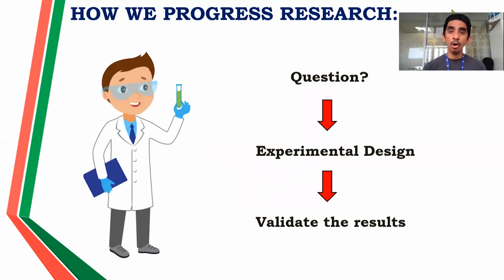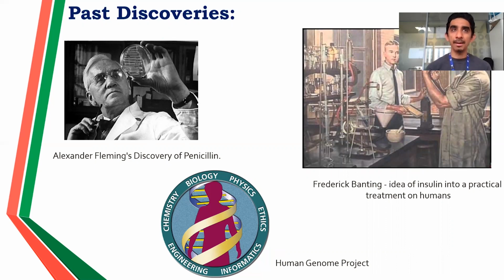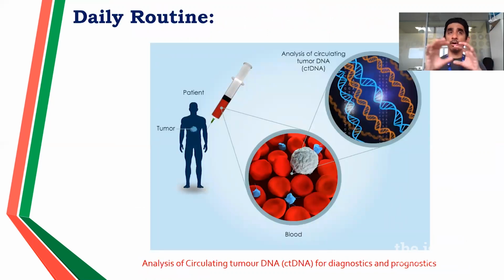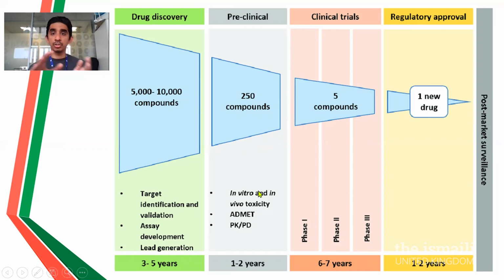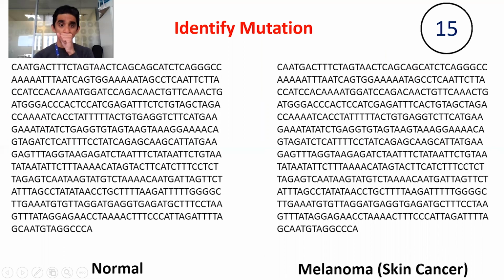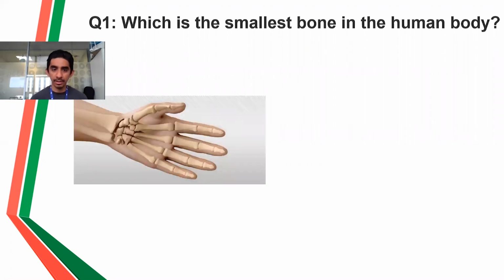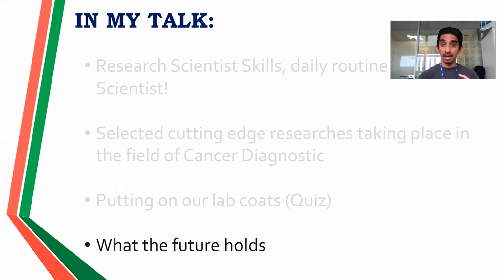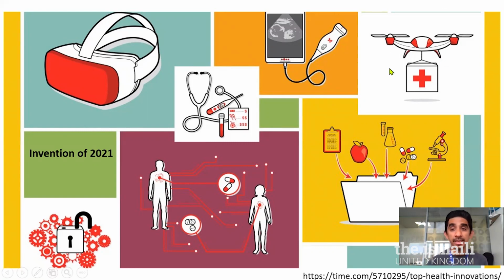ISN Skill Share: Cracking the Cancer Code - Arif S - AKYSB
Tune into the Ismaili Student Network’s next Skill Share: Cracking the Cancer Code with Arif Surani to learn more about the recent breakthroughs in cancer science with a special emphasis on innovative diagnostic approaches. This session aims to highlight some key developments in the field of cancer research and how the science is progressing in this area and what it promises to deliver.